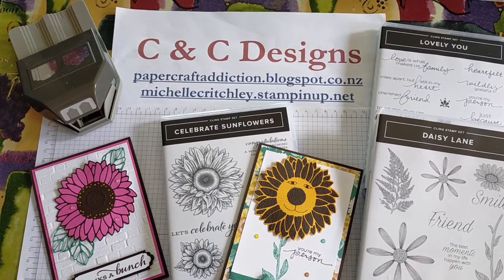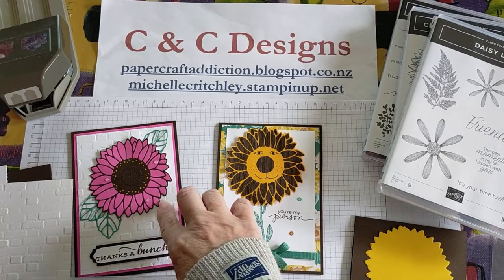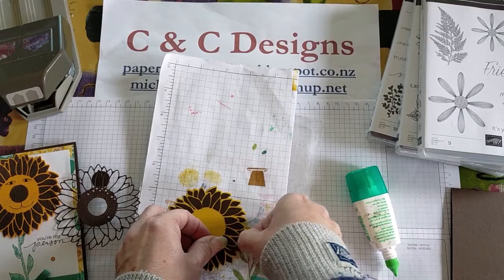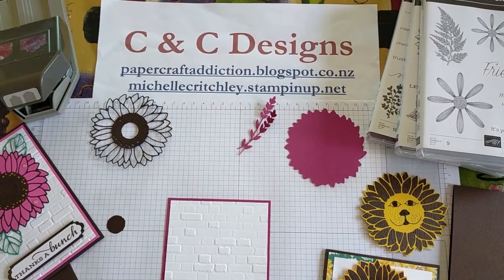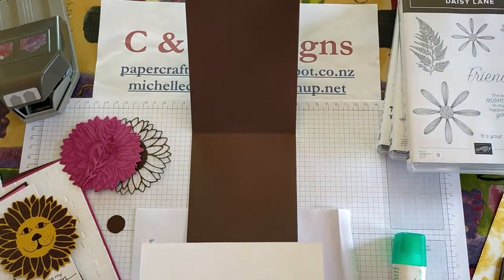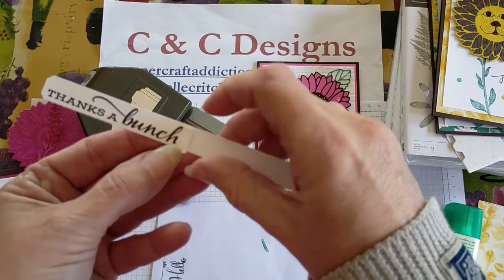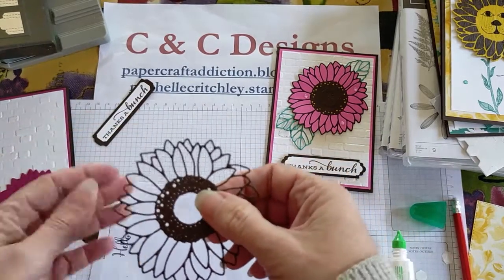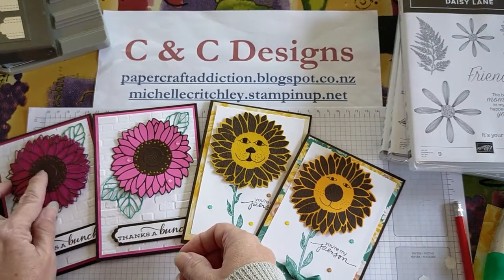'Twofer' Card Making -- Make a Lion Card and a Flower Card by using one Sunflower die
In this video I made 'twofer' cards -- using one die cut for two card fronts. I created a lion's face out of the sunflower dies as well as a pink flower. This shows you that you can use dies for something other than their original purpose. I hope you like my two cards!

Products:
• Celebrate Sunshine stamp set -- Product #152517
• Sunflower Dies -- Product #152704
• Daisy Lane cling stamp set -- Product # 149325
• Lovely You cling stamp set -- Product #152525
• Lovely Labels Pick a Punch -- Product #152883
• Subtle 3D Embossing Folder -- Product #151775
• Brick & Mortar 3D Embossing Folder -- Product #149643
• Flowers for Every Season 6" x 6" (15.2 x 15.2 cm) Designer Series Paper -- Product #152486
• Early Espresso A4 Cardstock (24 sheets) -- Product #121686
• Whisper White A4 Cardstock (40 sheets) -- Product #106549
• Magenta Madness A4 Cardstock (24 sheets) -- Product #153085
• Just Jade A4 Cardstock (24 sheets) -- Product #153084
• Crushed Curry A4 Cardstock (24 sheets) -- Product #131288
• Just Jade 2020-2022 In Colour Ribbon -- Product #153621
• 2020–2022 In colour Enamel Dots -- Product # 152480
• Early Espresso Classic Stamp Pad -- Product #147114
• Just Jade Classic Stamp Pad -- Product #153115
• Magenta Madness Classic Stamp Pad -- Product #153117
• Tear & Tape Adhesive -- Product #138995
• Tombow Multipurpose Liquid Glue -- Product #110755
• Paper Snips -- Product #103579
• Bone Folder -- Product #102300
• Dimensionals -- Product #104430